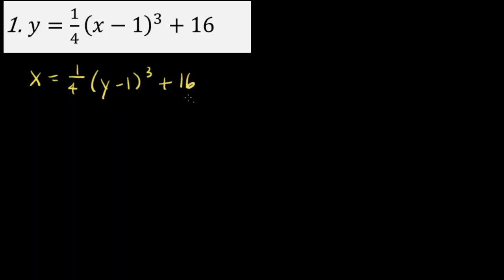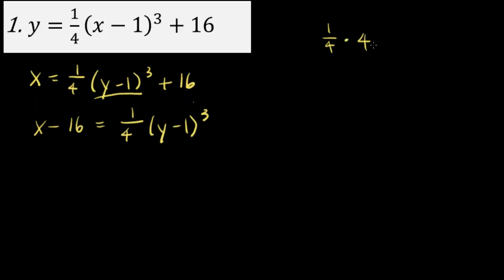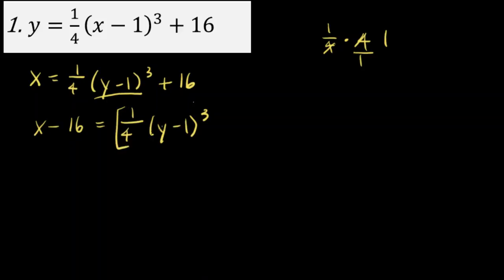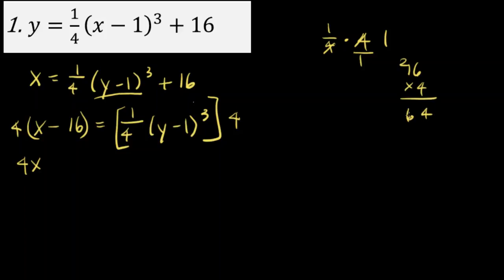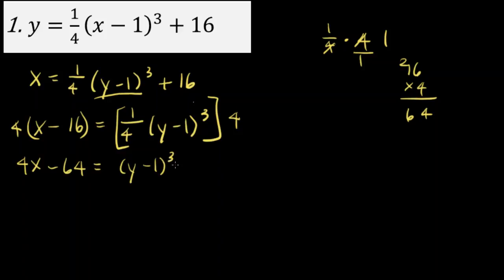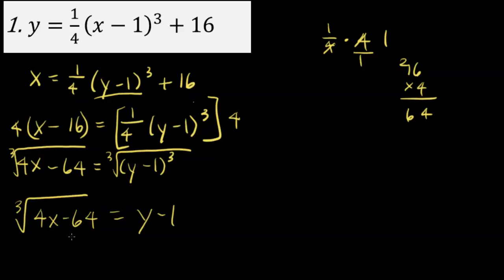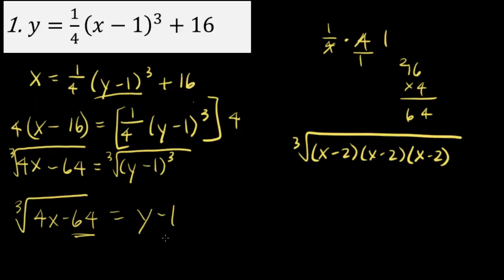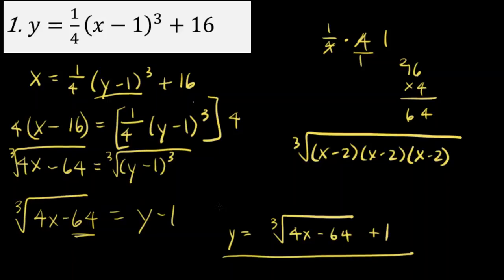Inverse of Cubic #1